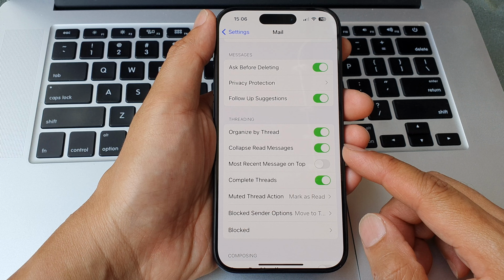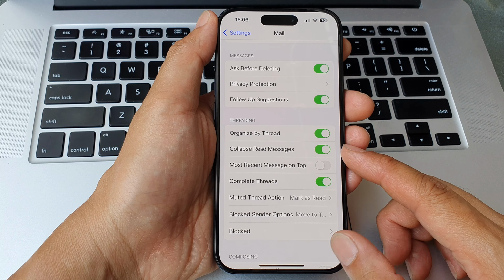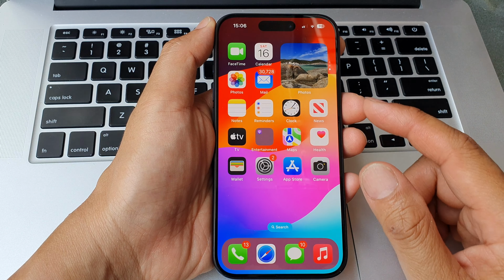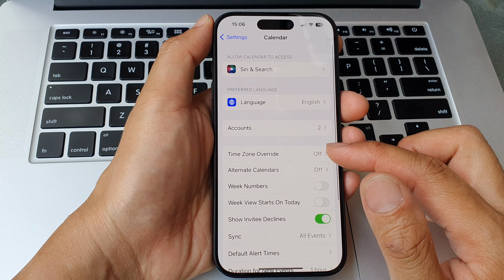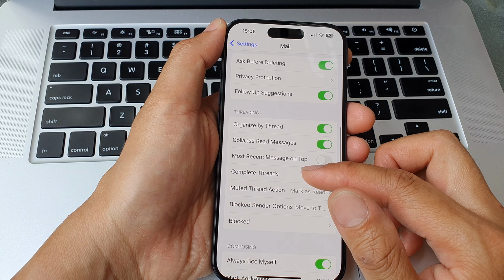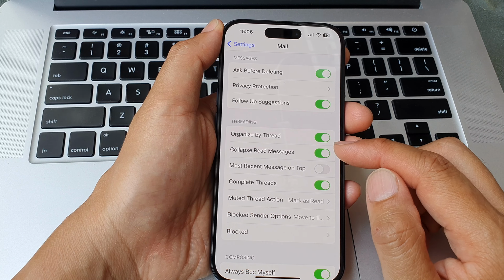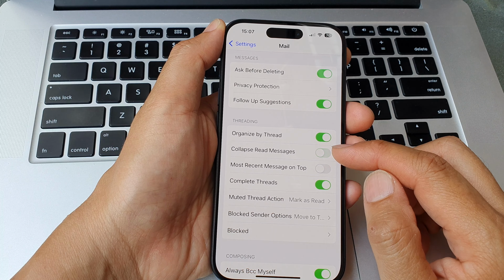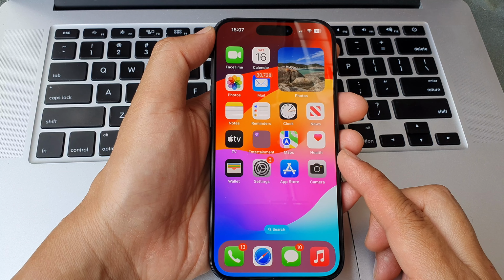iPhone 15/15 Pro Max: How to Turn On/Off COLLAPSE READ MESSAGES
Welcome to our latest tutorial! In this video, we guide you through the steps to master the "Collapse Read Messages" feature on your iPhone 15 series running iOS 17. Whether you want to streamline your message view or prefer a more detailed look, we've got you covered. Learn how to effortlessly turn on or off the "Collapse Read Messages" option and tailor your messaging experience to suit your preferences.